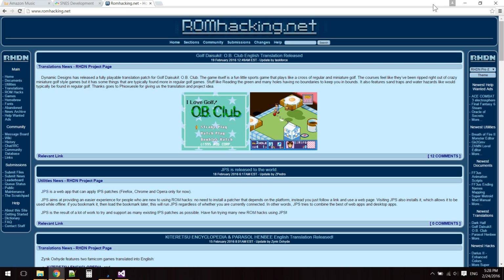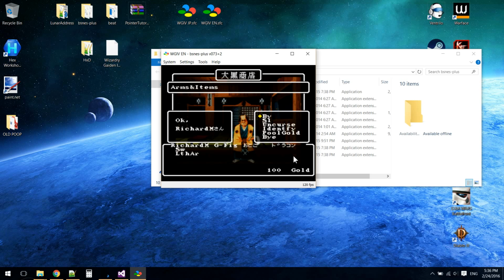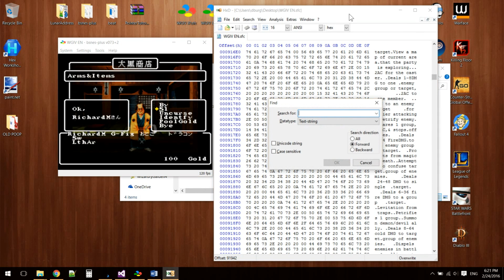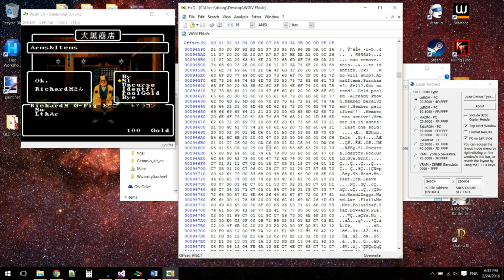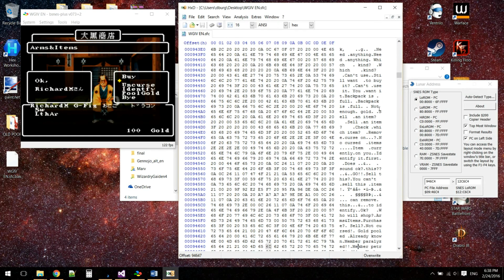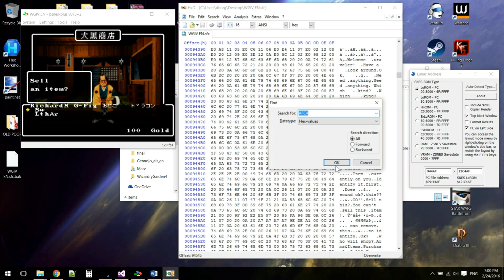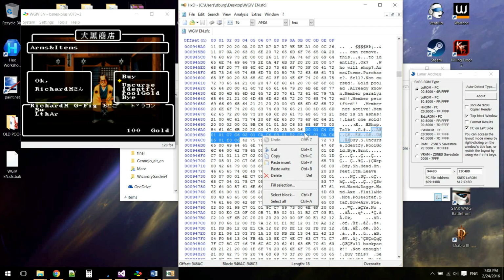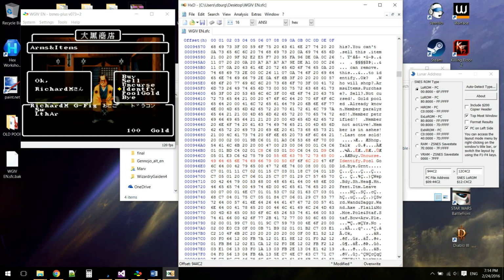SNES/SFC ROM Hacking Tutorial - Understanding Pointer Tables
===Broken links fixed - 2017/05/02

Required Tools (Windows Tutorial):

- The Pointer Tutorial File Pack (~8MB)

 Wizardry English Beta Patch, beat, HxD, Lunar Address, and bsnes-plus

- Original Wizardry Gaiden IV ROM (4MB Extracted)

 Google it, or BUY THE CART and dump it! ;)

- A Notebook or piece of paper or Notepad (To make notes, silly!)

Hope it's not too long-winded. Please leave feedback! Good or bad is welcome.